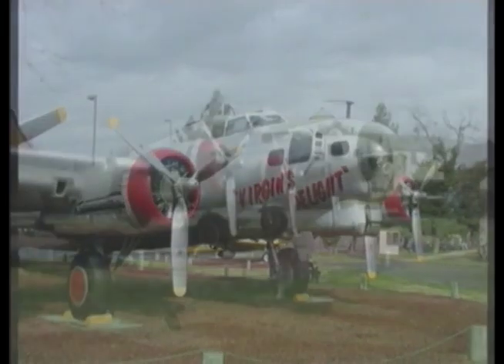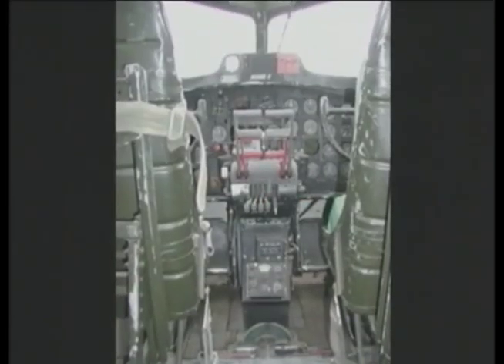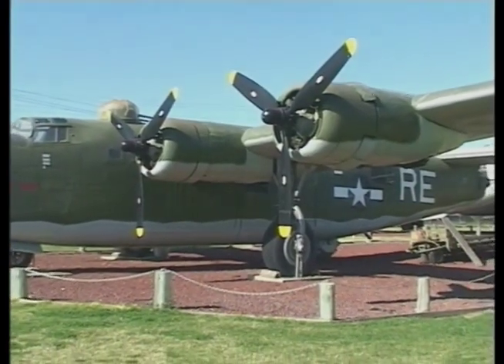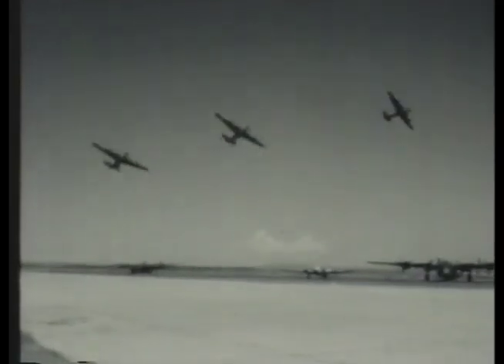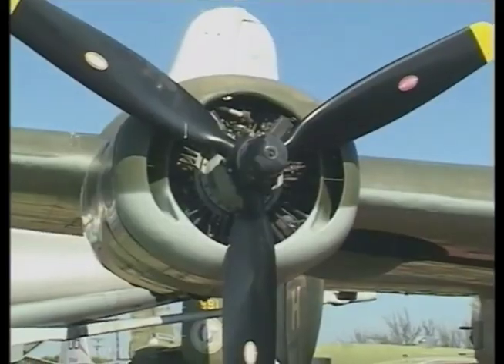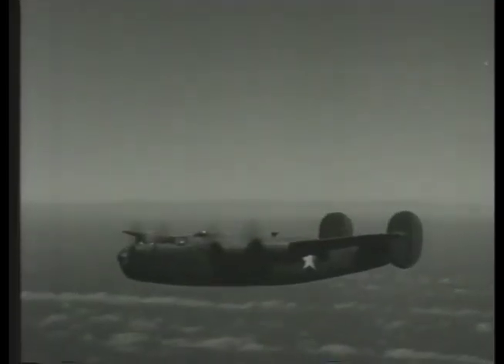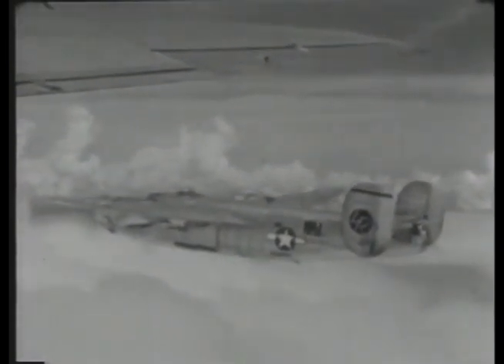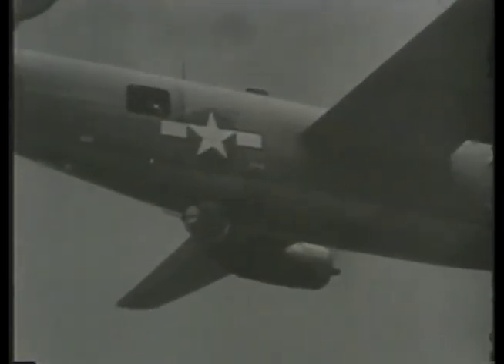History Has Landed:Part 2